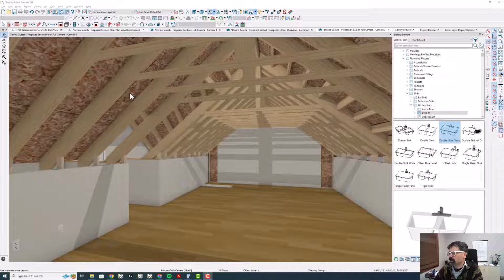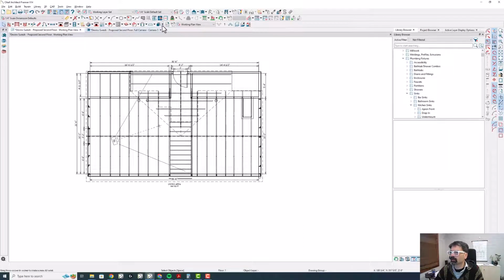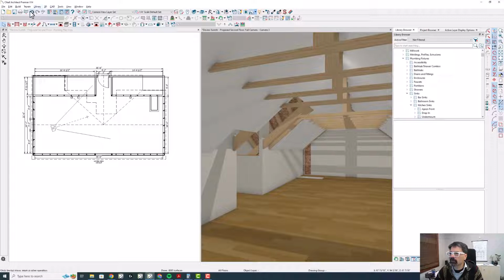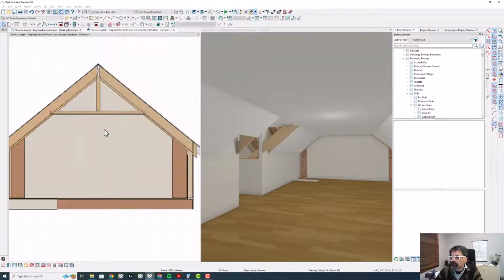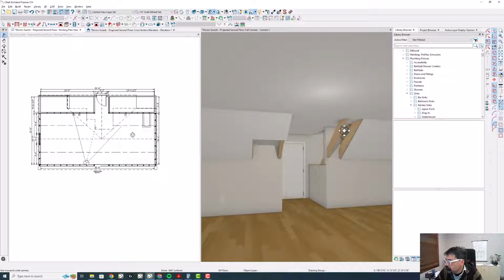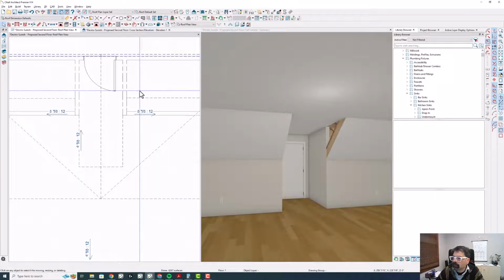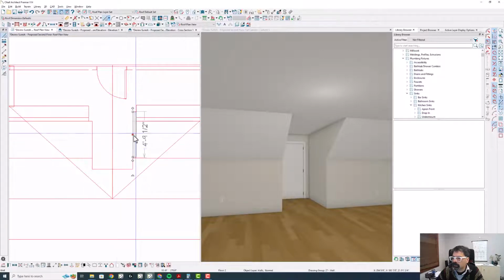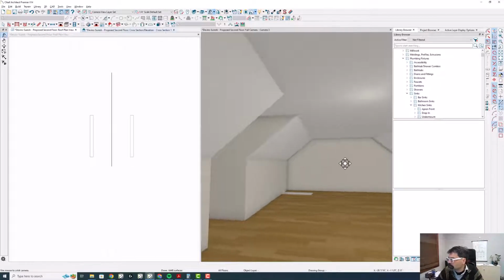Fixing drywall in a plan for client | Chief Architect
Client says drywall is missing and can't figure out why. Here's a quick video of checking all the system options to see why and how to fix it.